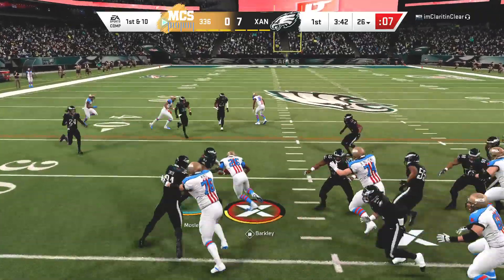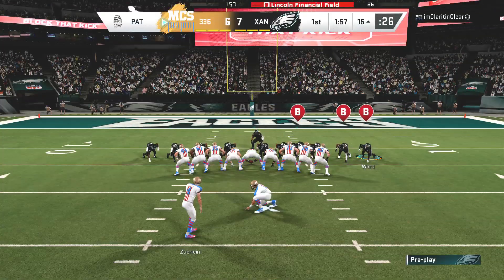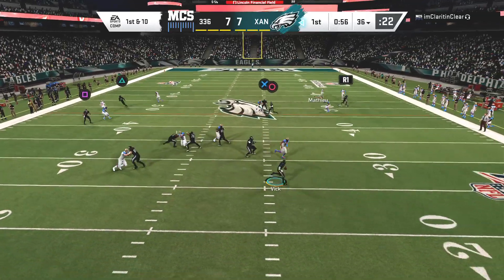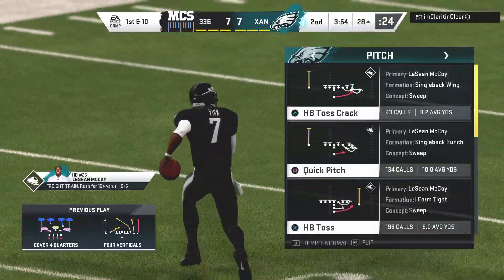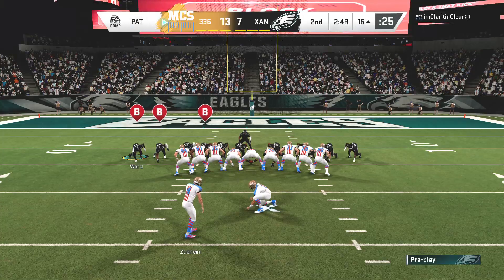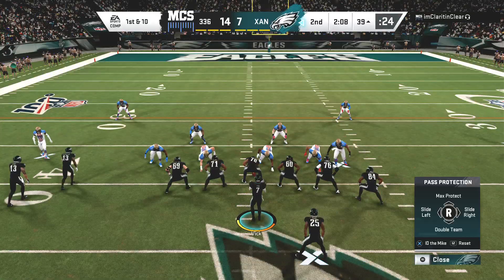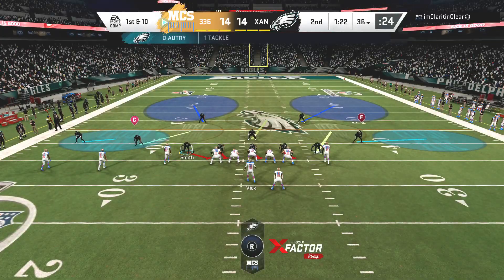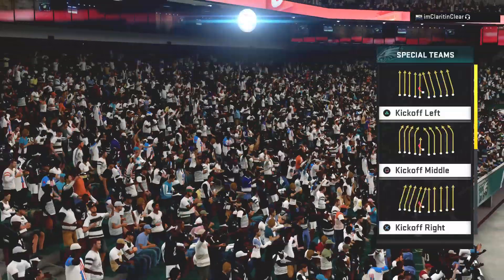Madden NFL 20_20191013201751